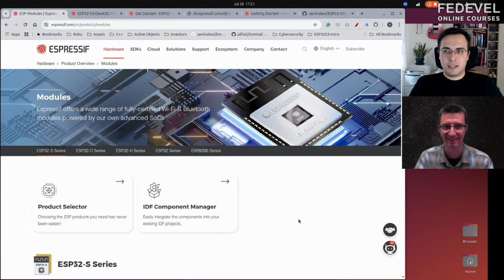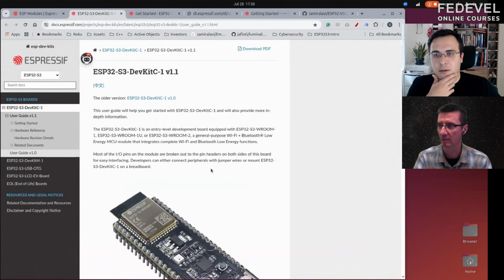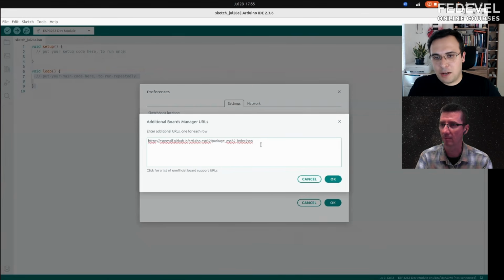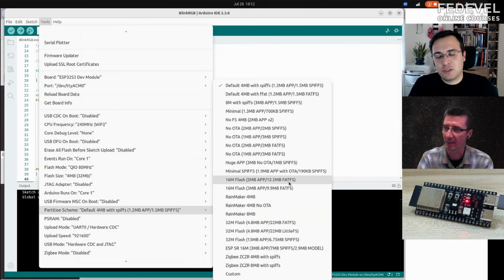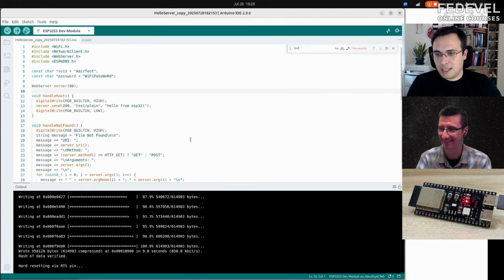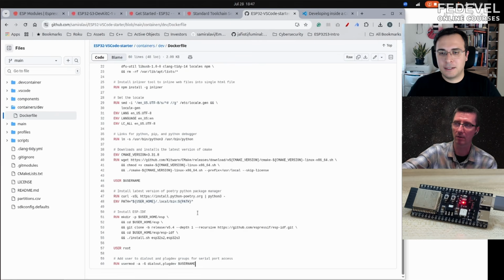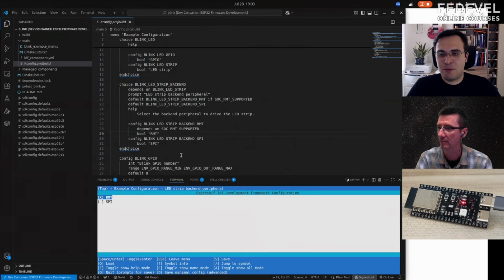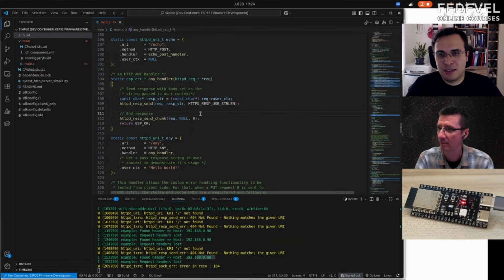ESP32 for Beginners: Selecting module + Starting with Arduino and Espressif IDE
Explains how to start with ESP32. Thank you very much Seyed Amir Alavi

Chapters:
00:00 What is this video about
01:14 Espressif chips and modules
16:40 DevKitC-1
26:40 Downloading Arduino IDE
31:18 Arduino setup and blink example
57:00 Arduino HTTP server example
01:10:23 ESP-IDF download and setup
01:32:35 ESP-IDF blink example
01:46:52 ESP-IDF HTTP server example
01:58:19 Outro